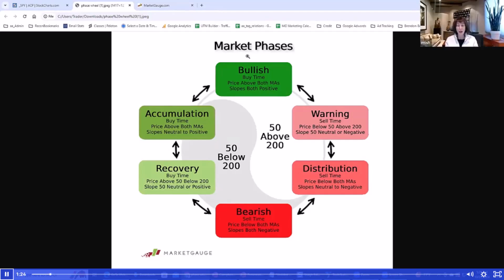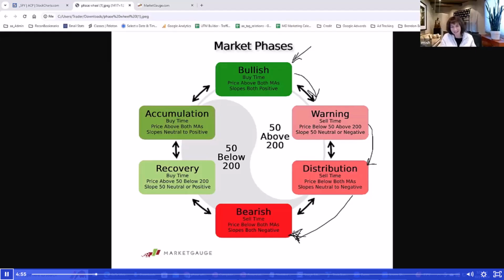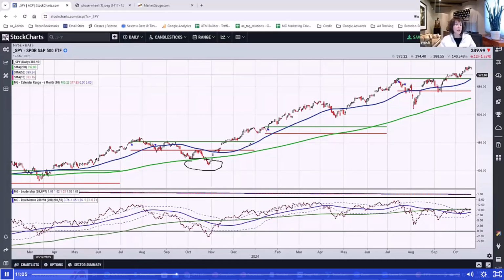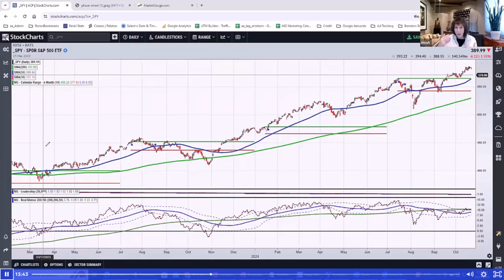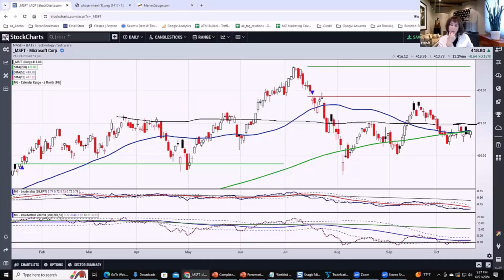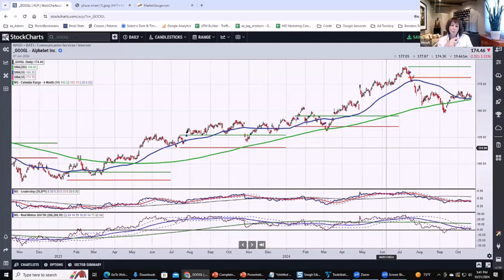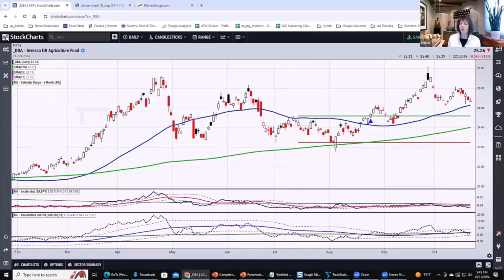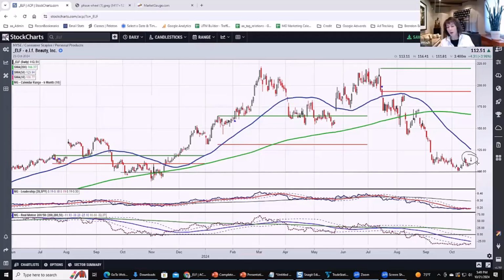Why you should focus on Phases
Geoff and Mish walk you through how phase changes create great trading opportunities in ant market condition.